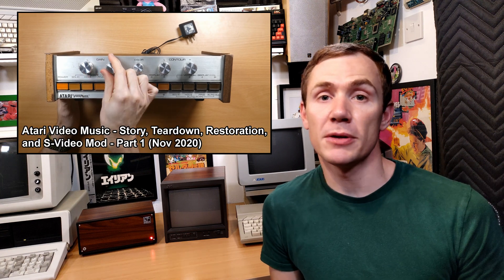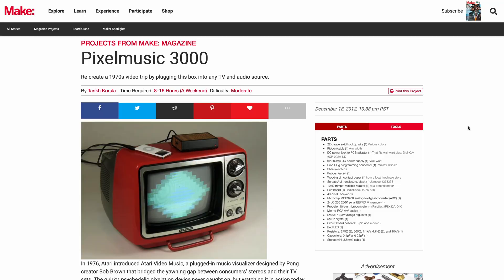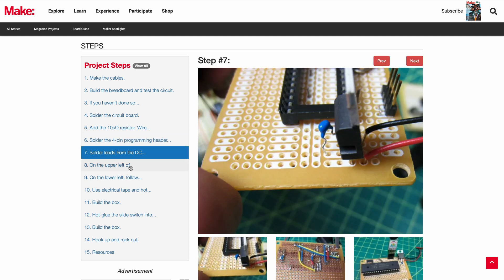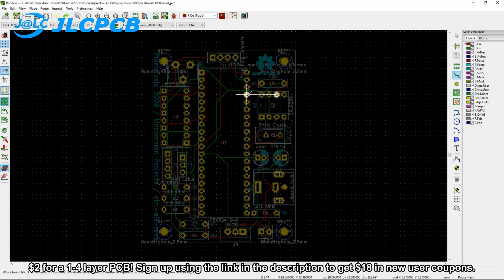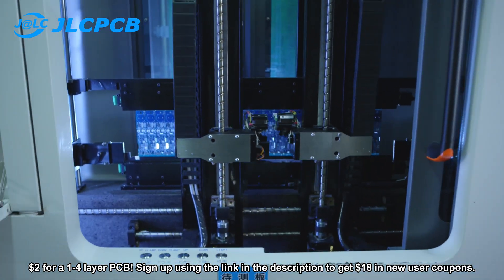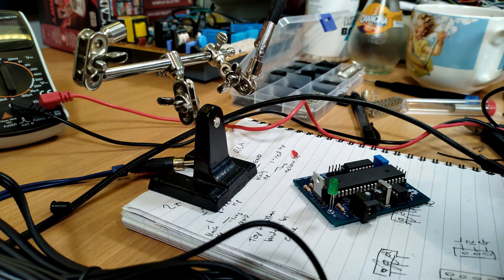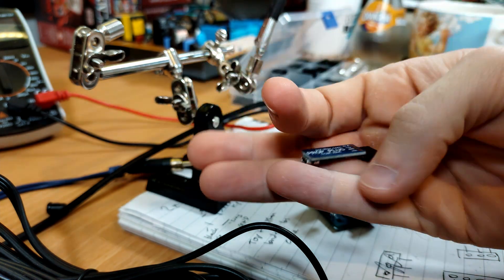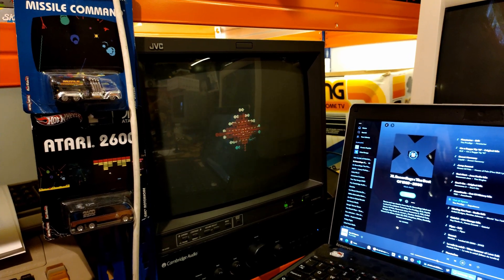I Built An Atari Video Music Open Source Clone - The Pixelmusic 3000!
The Atari Video Music was Atari's brief foray into the world of hi-fi and was released in 1977. But these units are getting very hard to come by now... So why not build your own? In this video, I do just that by putting together a Pixelmusic 3000, a project by Uncommon Projects and Make Magazine from 2012.

Metal enclosure

VIP Superfans:
Arthur Ludwiczak

Chapters:
00:00 Intro
00:42 Atari Video Music Story
01:14 Pixelmusic 3000 History & Hardware Information
02:32 JLCPCB Sponsor Message
03:31 Pixelmusic 3000 PCB Assembly & BOM
05:54 Programming The Pixelmusic Parallax Propeller
06:46 Testing The Pixelmusic 3000
07:12 Building The Enclosure
08:26 Final Assembly
08:59 H0ffman Pixelmusic 3000 Demo - 5k Reese
11:24 Outro & Thanks